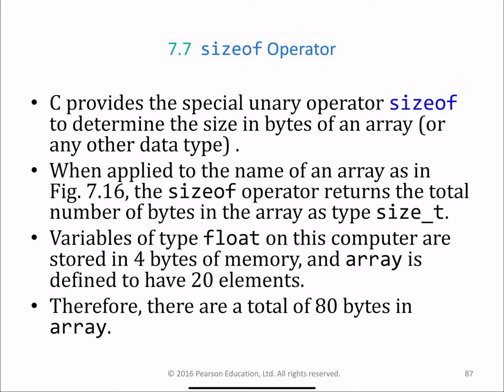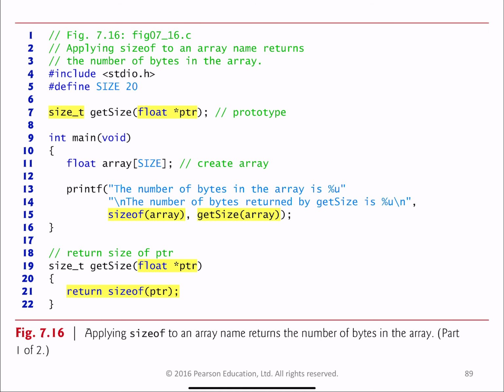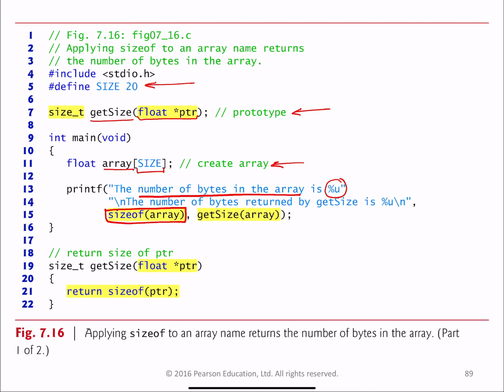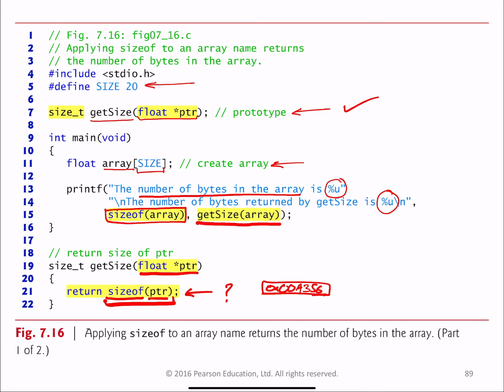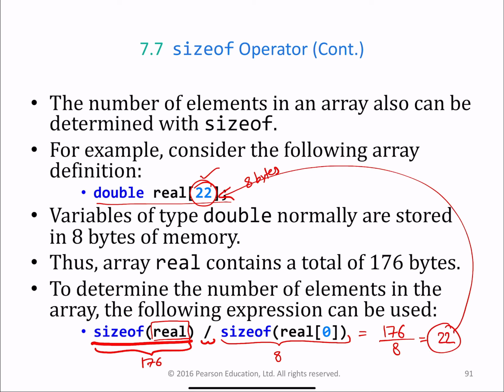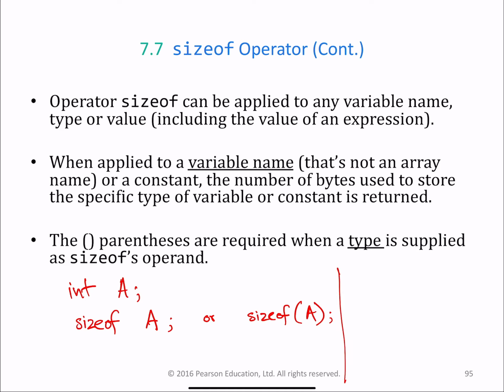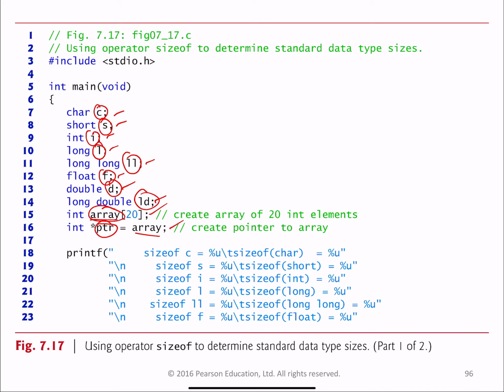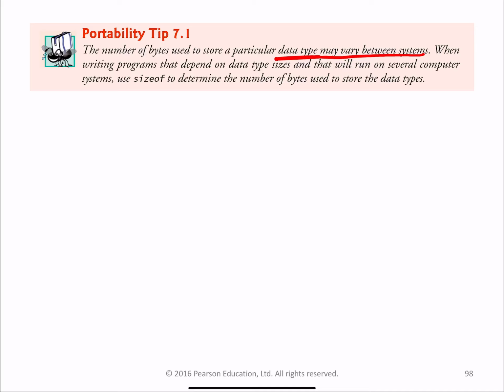10.1 Ch7 sizeof Operator